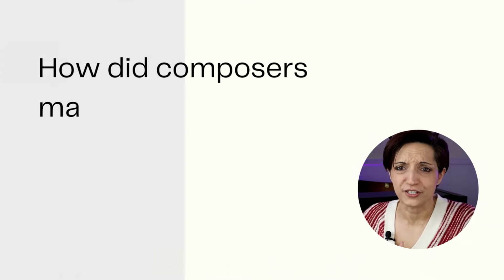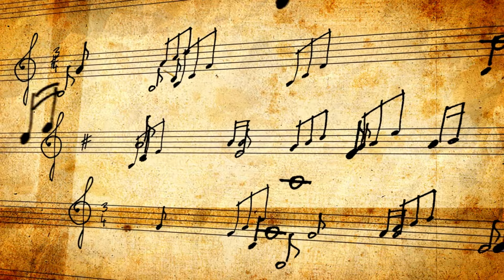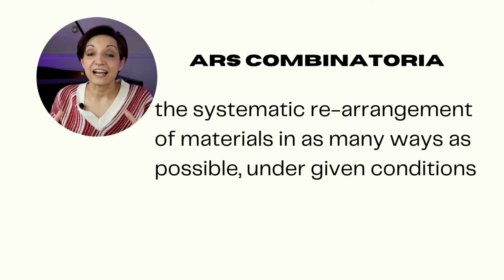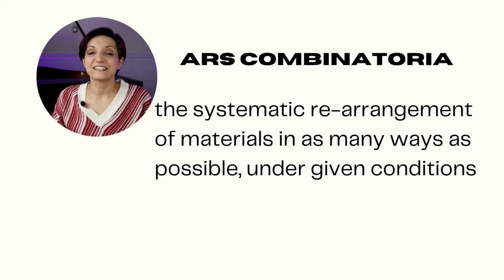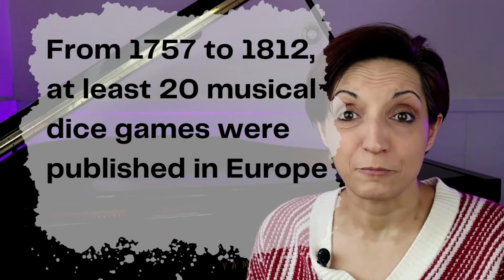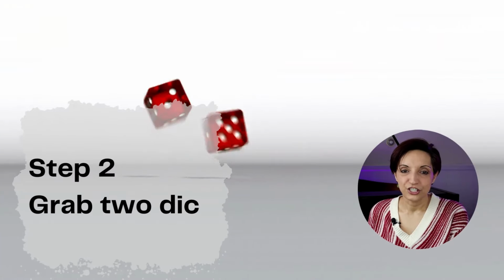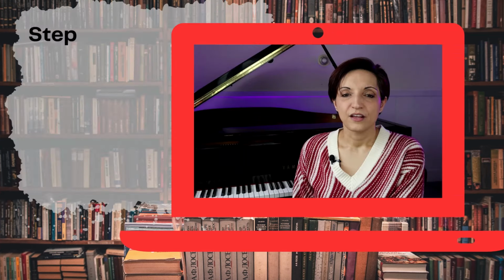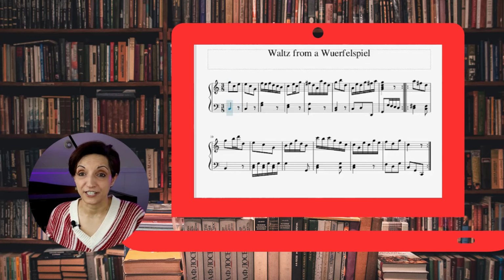Uncovering Mozart's Musical Dice Game - What Was His Dice Game REALLY About?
Have you ever struggled with creating a new piece of music or hit a wall when trying to start? In this video, we're going to introduce you to a unique and fun way to overcome composer's block or start composing music without knowing much about the process.

We'll take a deep dive into Mozart's "Musikalisches Würfelspiel," also known as the musical dice game.

You'll learn about its history, how to play it, and how this game could help you create unique pieces of music in a fun and entertaining way.

The popularity of musical dice games in the 18th century was a manifestation of the temperament of the 'Age of Reason'. These games enabled even the musically illiterate to create beautiful music pieces by using prefabricated parts selected through the use of chance operations.

In the video, we'll also explore how musical dice games remind us of the way elementary school teachers used to teach their students how to read and write sentences. The games provide ready-to-use sentences in which you just need to switch the words around to get a new composition.

So, whether you're a professional composer or a beginner, join us as we explore Mozart's musical dice game and discover a fun way to create music without even having to think!

Mozart, MusicalDiceGame, ComposingMusic, Composer'sBlock, HistoryofMusic, AgeofReason, Mathematics, Science, Permutation, Combination, ArsCombinatoria, GalantStyle, MusicComposition.